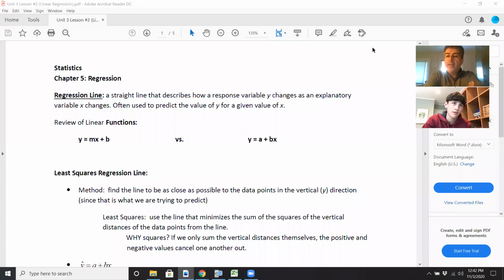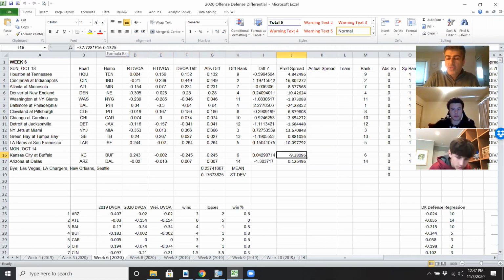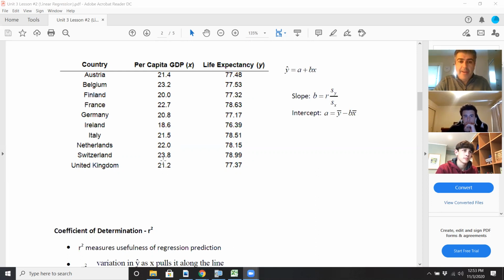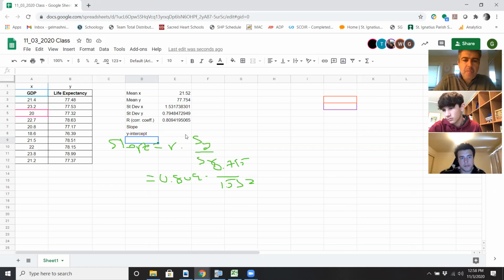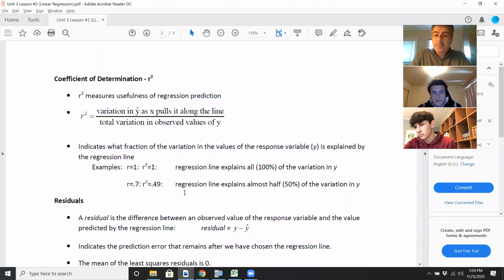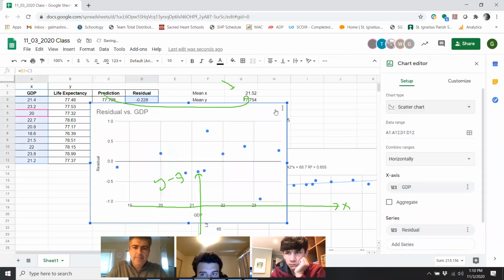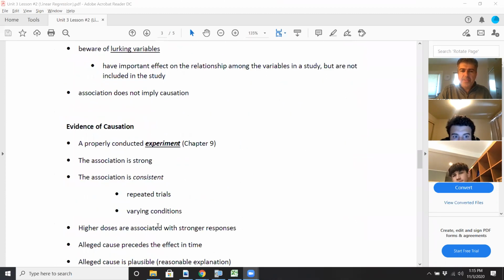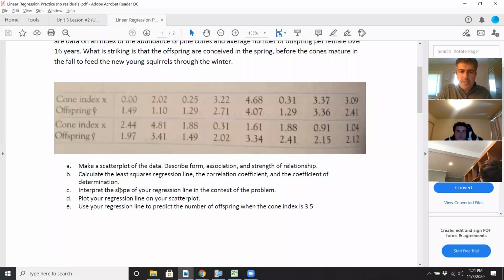Statistics 11 03 2020 Unit 3 Lesson 2 Notes Linear Regression